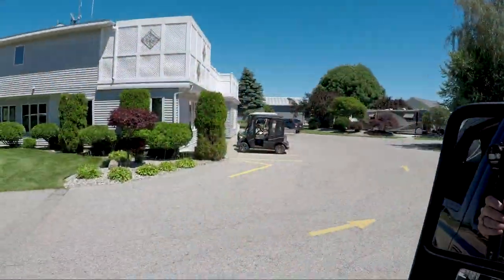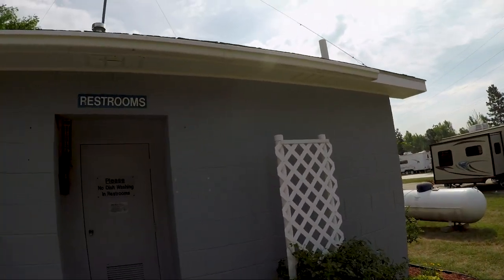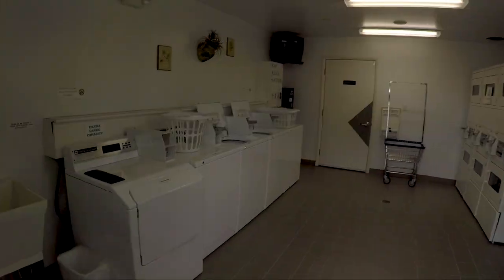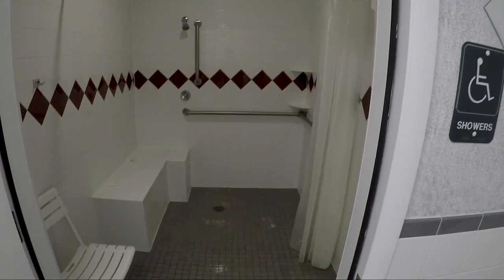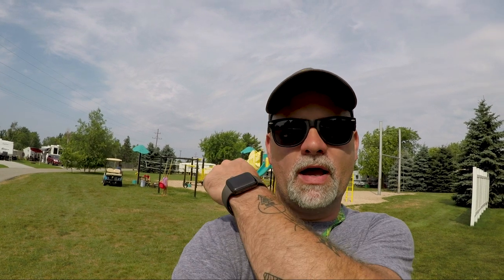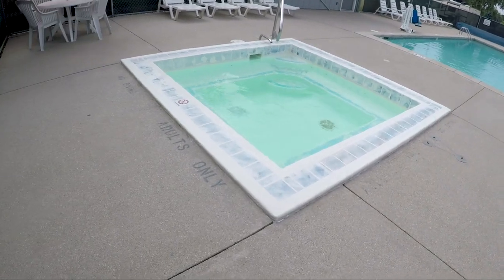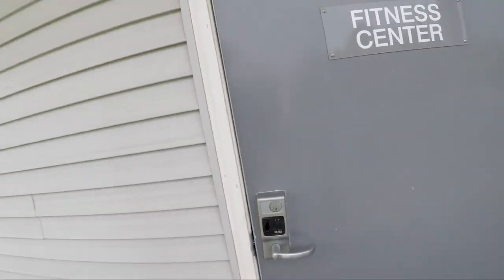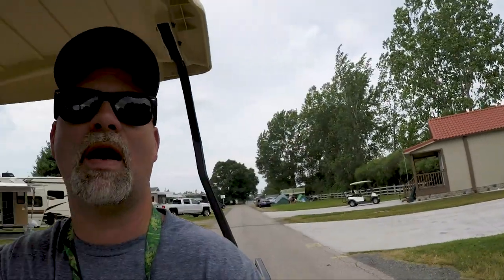Best Vacation / Camping in Michigan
Our recent to trip found us at Ponchos Pond in beautiful Ludington Michigan.  Ponchos Pond features tons of pull-thru sites, 3 separate pools (one indoors), laundry facilities, a fitness center, and several outdoor games. It's a short drive to the beach of Lake Michigan, and Ludington State Park.  The state park has camping, fishing, kayak and paddle boat rental as well as tons of hiking trails.
A short 5 hour drive from Indianapolis this was a great vacation spot!